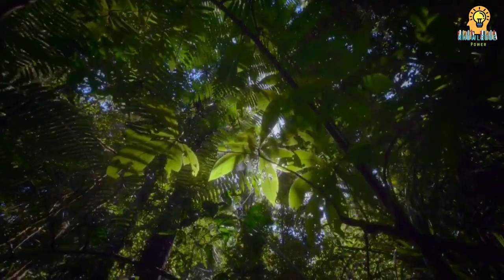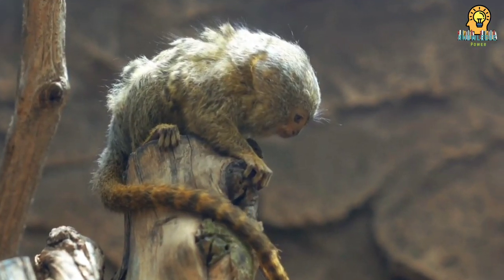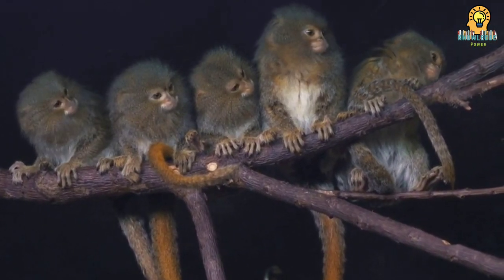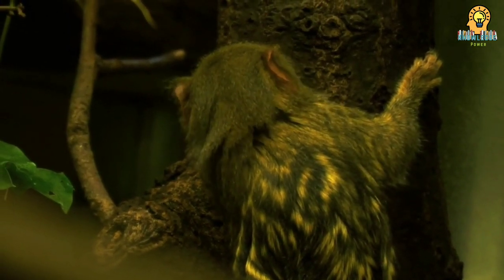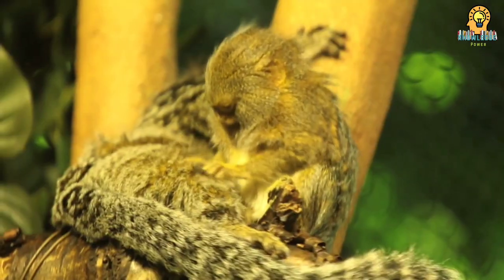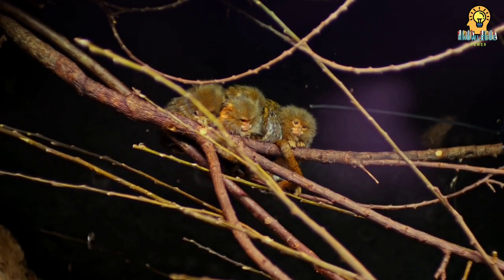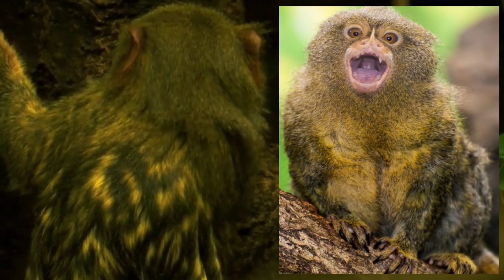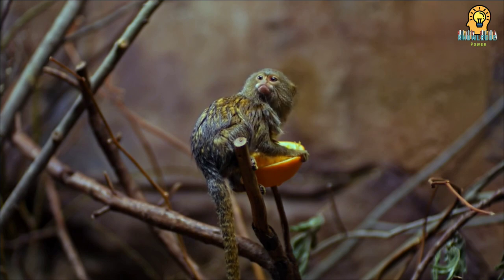Pygmy Marmoset - The Smallest Monkey in the WORLD?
Mini monkeys: High in the rainforest canopy of South America lives a tiny monkey. It dodges behind tree trunks and branches, freezing and dashing, just like a squirrel. It also has brown fur and a long tail like a squirrel—but it's a pygmy marmoset, the world's smallest monkey!

Marmosets and their cousins, the tamarins, are some of the tiniest primates around. A full-grown pygmy marmoset could fit in an adult human's hand, and it weighs about as much as a stick of butter. But there is nothing tiny about a pygmy marmoset's tail: it's longer than its body! The tail is not prehensile, but it helps the little monkey keep its balance as it gallops through the treetops.

Both male and female pygmy marmosets are orange-brown. Each hair has stripes of brown and black, called agouti coloring. This coloration gives them good camouflage. A mane of hair covers the pygmy marmoset's ears. Most primates have flat nails on the ends of their fingers, along with opposable thumbs that allow them to grasp objects. Pygmy marmoset fingernails are like claws to help them climb up and down tree trunks. They do not have opposable thumbs.

HABITAT AND DIET

Pygmy marmosets live in the Amazon region of Brazil, Colombia, Peru, Ecuador, and northern Bolivia. They make their home and living in forest trees or bamboo thickets near or alongside rivers and floodplains. Pygmy marmosets prefer living in dense rainforests where there are lots of hiding places among the plants. Each marmoset group has a small home range of less than half an acre. They feed from just a few trees.

Because they are so small, pygmy marmosets can become prey for cats, harpy eagles, hawks, and snakes. That is why they dash from one safe spot to the next. Their neck is flexible, and they can turn their head backward to spot predators. They are deliberate about their movements to avoid drawing the attention of predators. But when they need to move, pygmy marmosets are fast, leaping several feet to avoid the predators that would like to make a meal out of them.

The ability to climb is important for pygmy marmosets, as tree sap is their favorite food. They scamper up and down trees and thick vines headfirst and gouge a hole in the bark or vine with their sharp lower teeth, using an up-and-down sawing motion. When the sap puddles up in the hole, they lap it up with their tongue. Pygmy marmosets have certain trees they like within their territory; they can make up to 1,300 holes in each tree! Sometimes they lie in wait for insects, especially butterflies, which feed at the sap holes. The marmosets also eat some nectar and fruit.

At the San Diego Zoo, pygmy marmosets eat veggies, fruit, a specialized commercial diet for New World monkeys, crickets, mealworms, wax worms, and hard-boiled eggs.